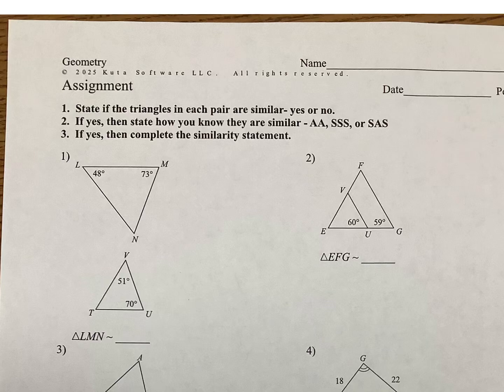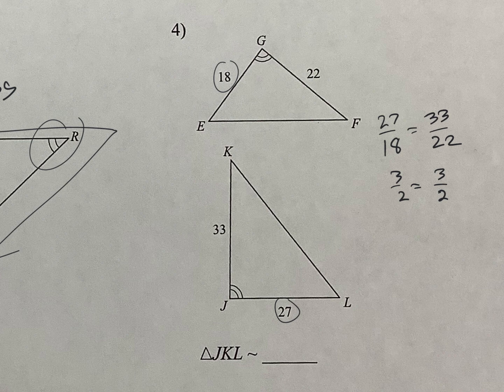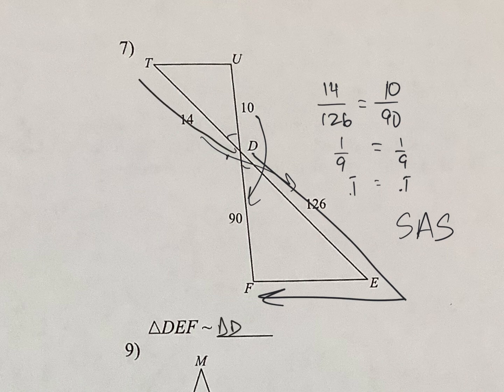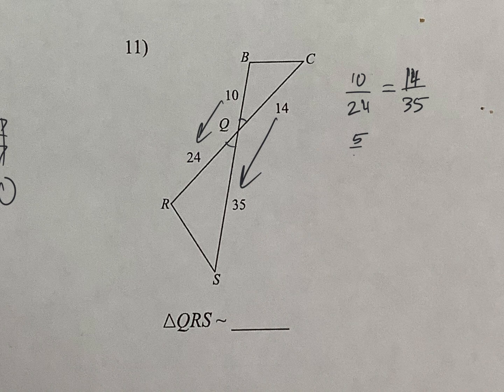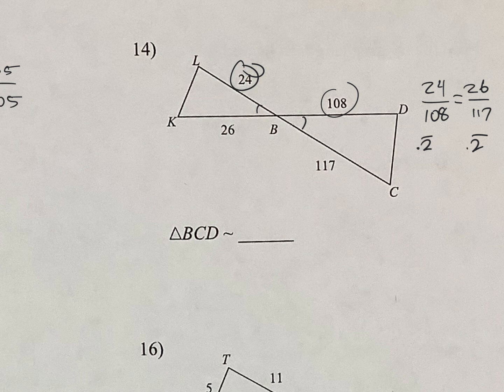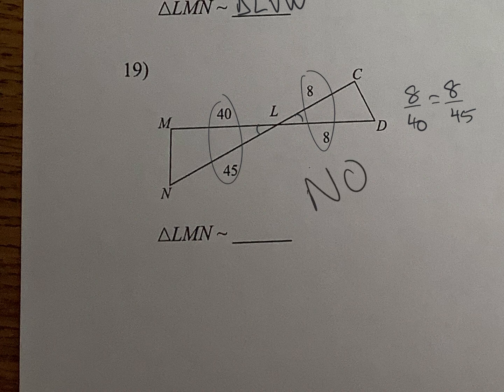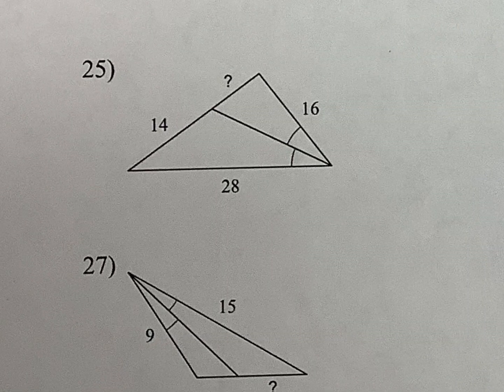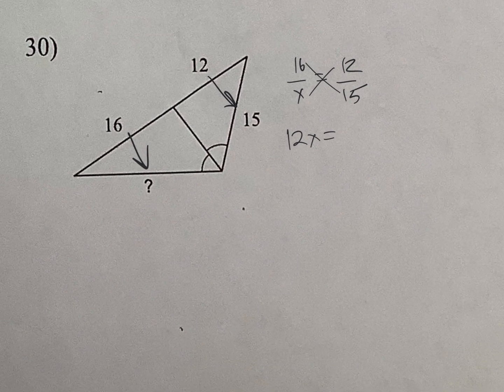8 Geo Review m8.2-8.4